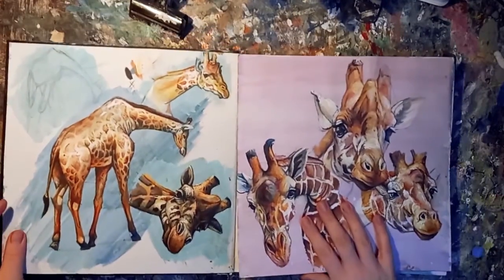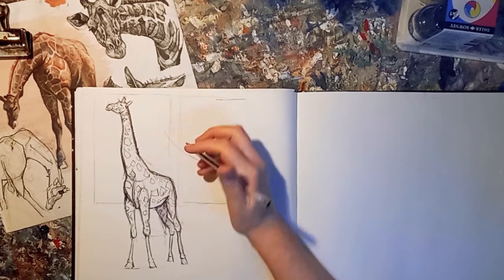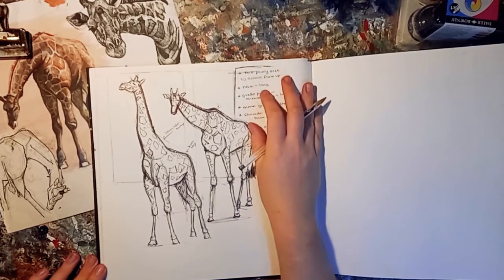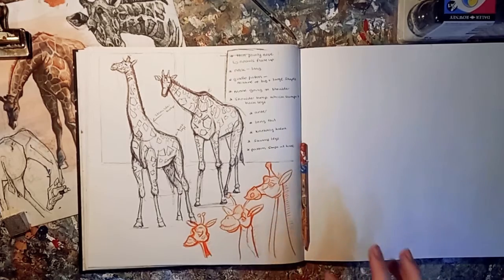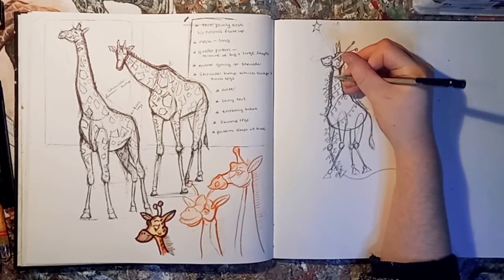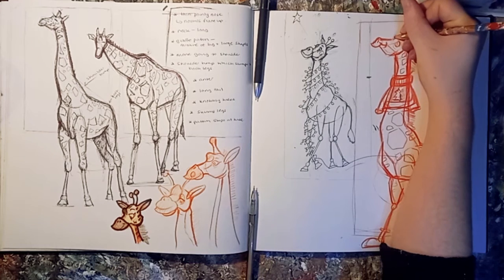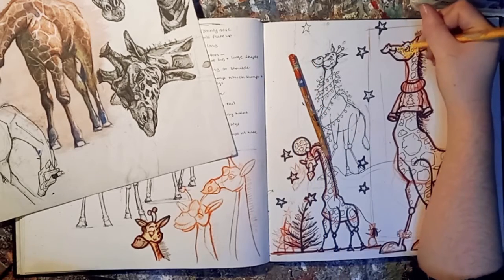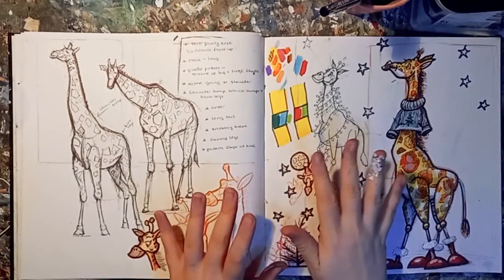Design a Christmas giraffe with me: Vlogmas day 8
Hello everybody and welcome back to another Vlogmas art video,

In todays video come and join me as I talk over my illustration process as I fill a sketchbook spread with some silly little Christmas giraffe characters.
I'm going to be doing a lot more of these style videos in 2022 so if you would like to see more of these style video then please subscribe to my channel.

see you again soon with another video
megs xxx